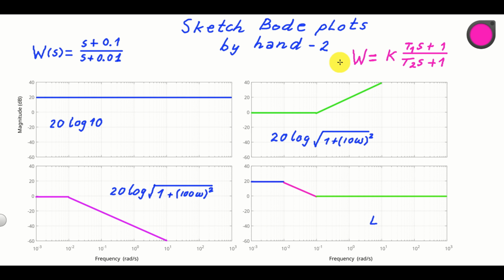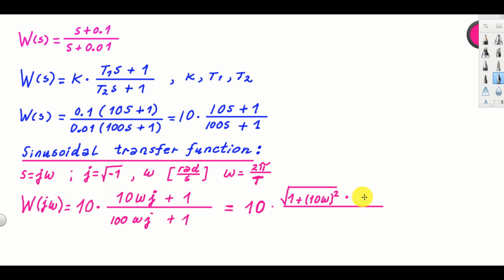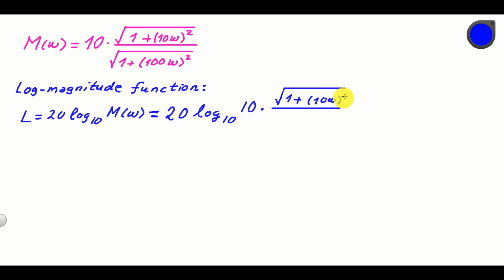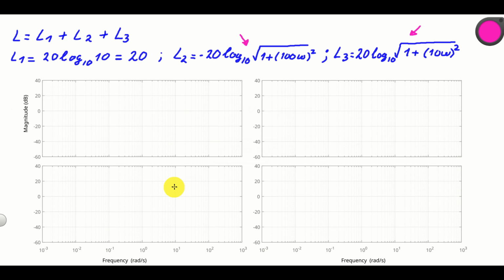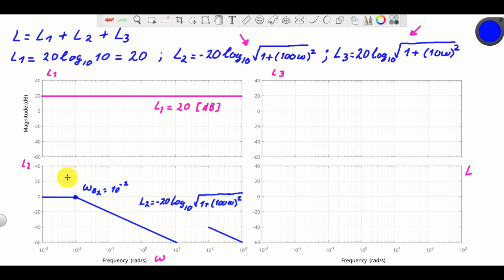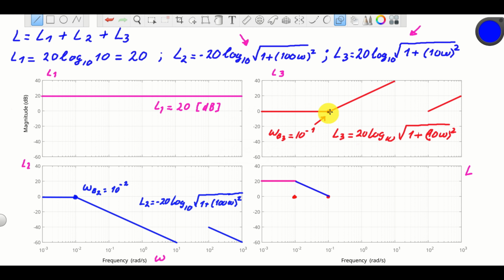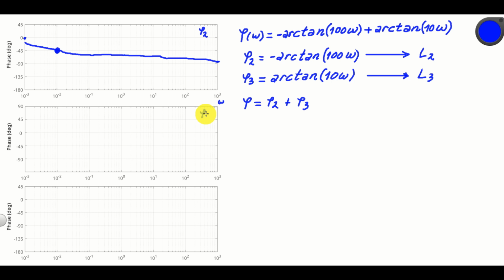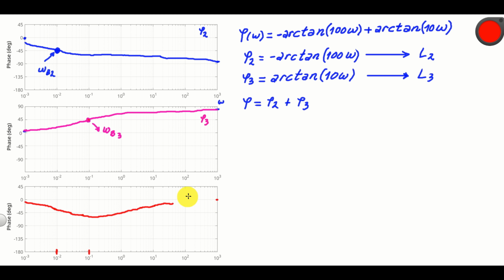Sketch Bode Plots by Hand 2 - First Order Transfer Function with Zero - Control Engineering Tutorial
In this control engineering tutorial series, we explain how to sketch Bode plots of transfer functions by hand. In this particular tutorial, we explain how to generate a plot of a first-order transfer function with a zero. We explain how to sketch log magnitude and phase functions by hand. We explain how to draw asymptotes of Bode plots.